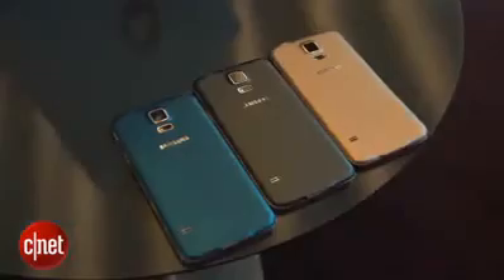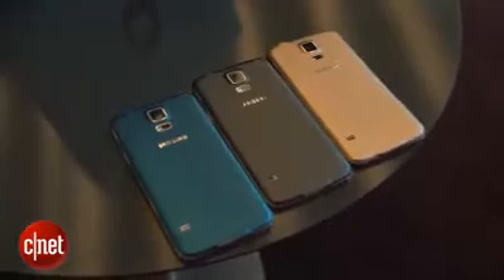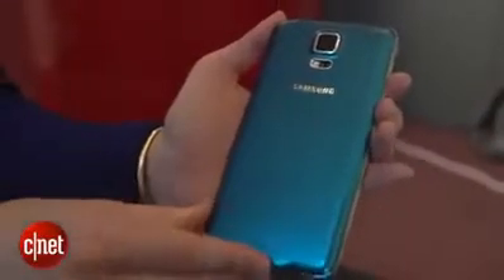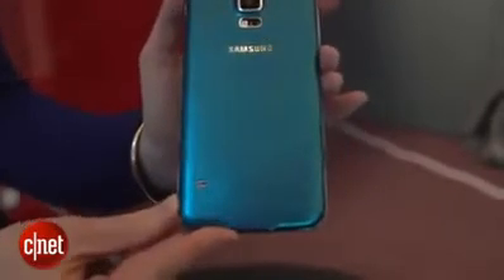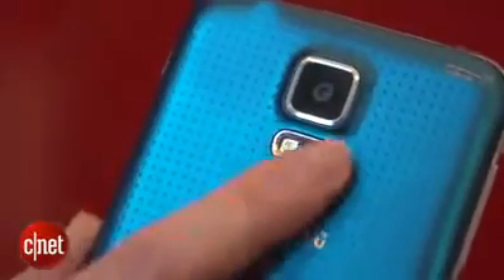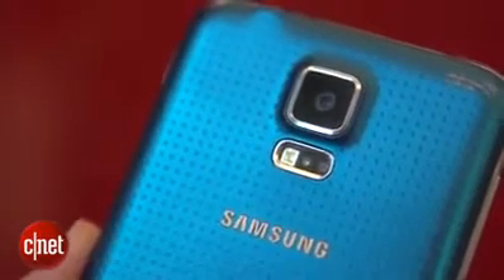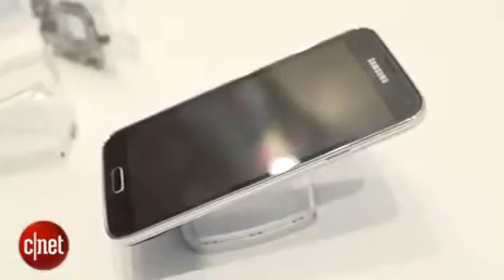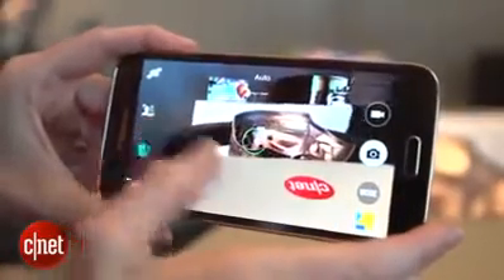Samsung Galaxy Unpacked 2015 - The Next Galaxy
Samsung Galaxy Unpacked 2015 - The Next GalaxySamsung Galaxy Unpacked 2015 - The Next GalaxySamsung Galaxy Unpacked 2015 - The Next GalaxySamsung Galaxy Unpacked 2015 - The Next GalaxySamsung Galaxy Unpacked 2015 - The Next Galaxy